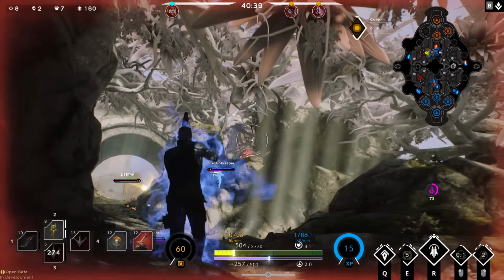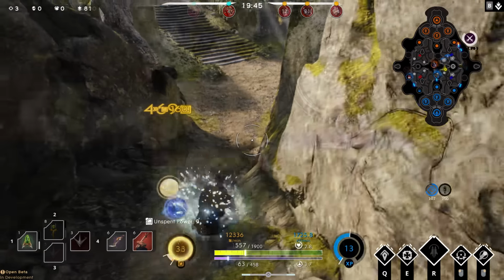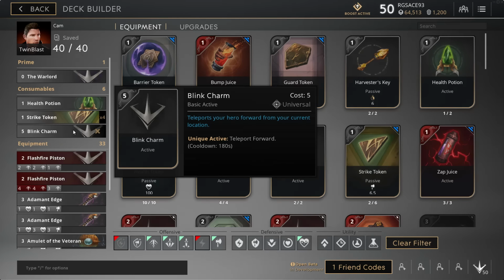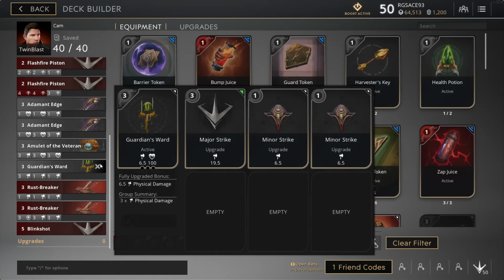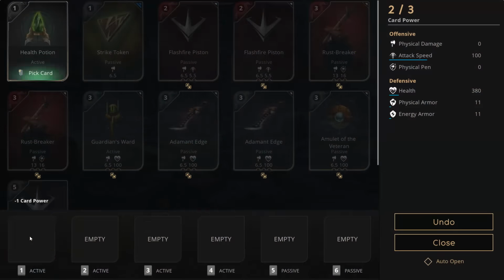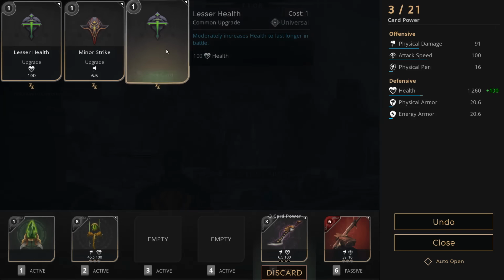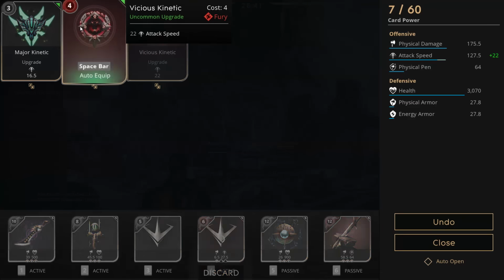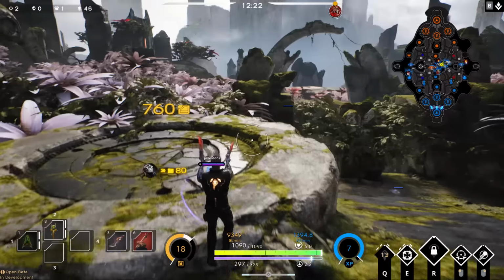Paragon Twinblast Build & Guide - BACK TO LIFE..MAYBE?!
Twinblast, back from the depths of hell thanks to an awesome build from iCameron!

Cards - 40/40
The Warlord
Health Potion
4 x Strike Token
Blink Charm
Blinkshot
Flashfire Piston - Kinetic, Kinetic, Minor Kinetic
Flashfire Piston - Vicious Kinetic, Vicious Kinetic, Major Kinetic
Adamant Edge - 2 x Lesser Health, Minor Strike
Adamant Edge - Lesser Health, Greater Health, Major Strike
Amulet of the Veteran - 2 x Greater health, Major Strike
Guardian's Ward - Major Strike, 2 x Minor Strike
Rust Breaker - 3 x Minor Strike
Rust Breaker - Major Pierce, 2 x Major Strike